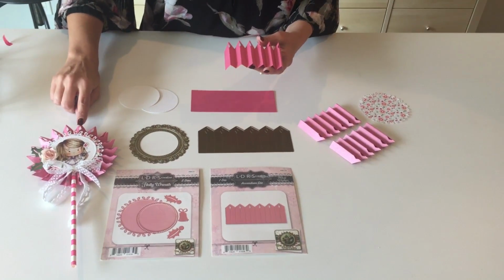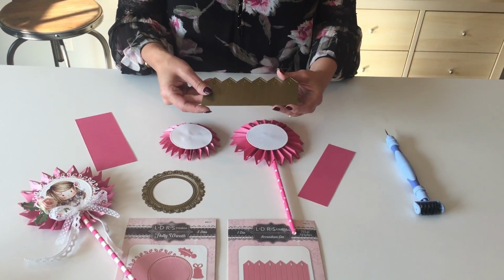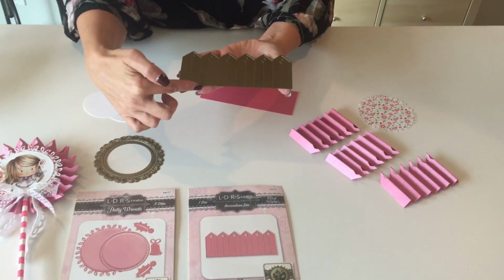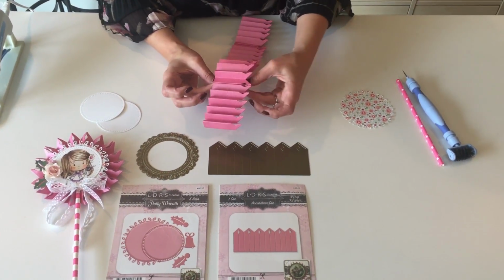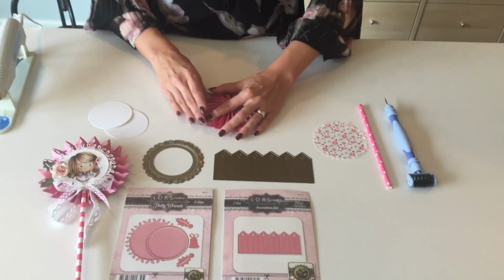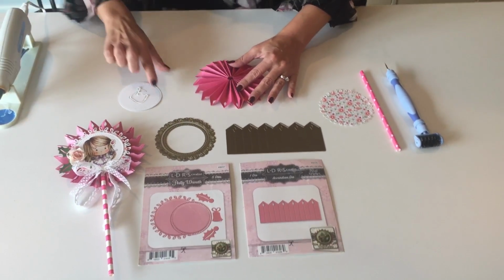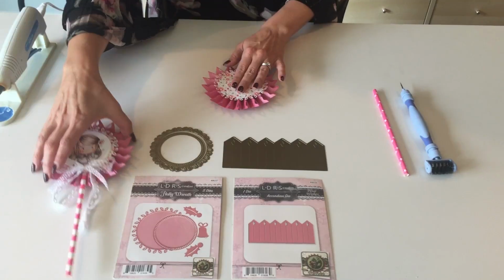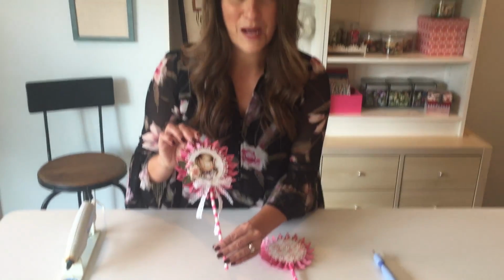Handmade Rosettes Made Easy with our new dies!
Learn how to easily make handmade accordion rosettes using the brand new Accordion Die from LDRS Creative!  Accessorize it with the new Holly Wreath Dies.  Handcraft rosettes to your hearts content!